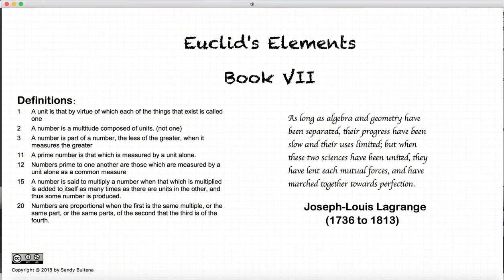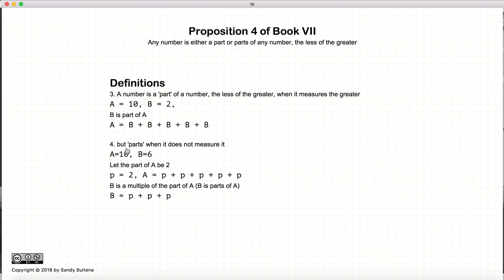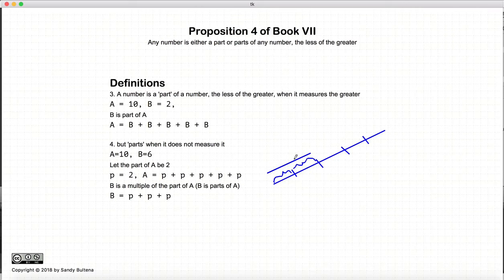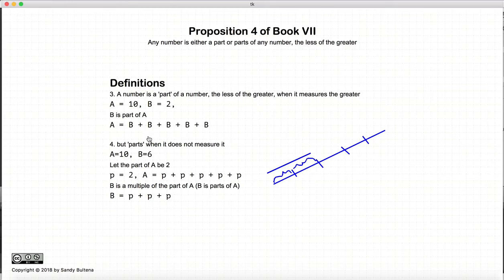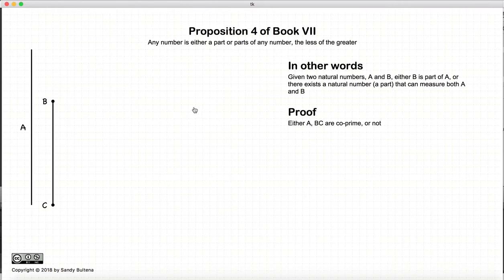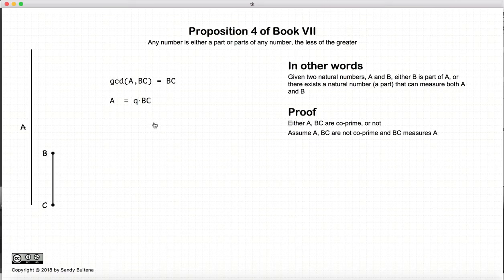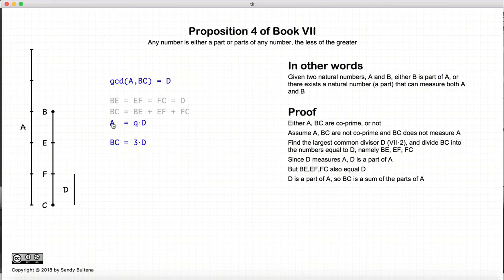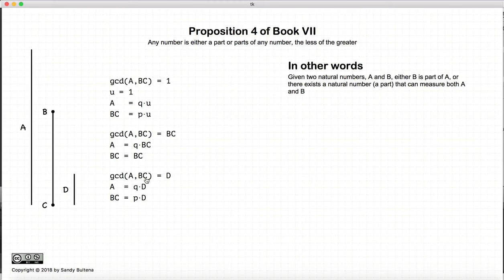Euclid's Elements Book 7 - Proposition 4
A number B, smaller than A, is either a part (perfect fraction) of A (A/q) or parts (sum of perfect fractions) of A (pA/q)